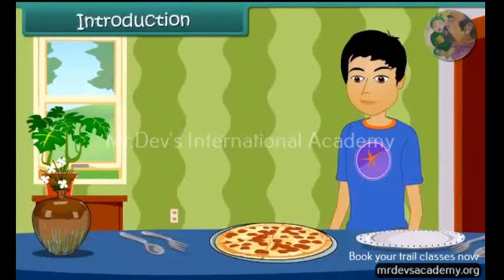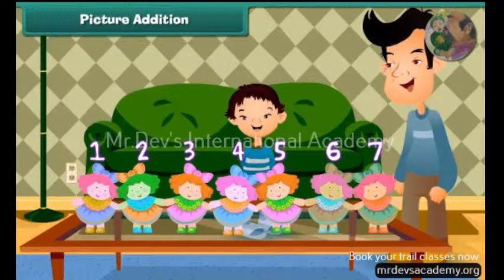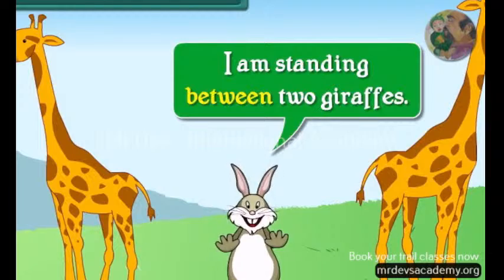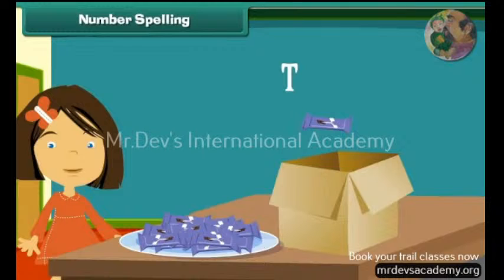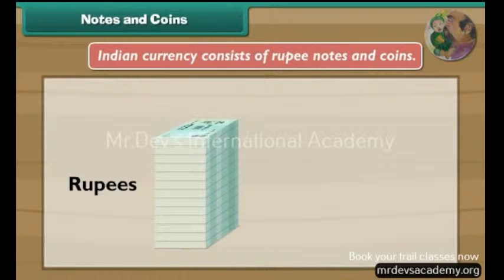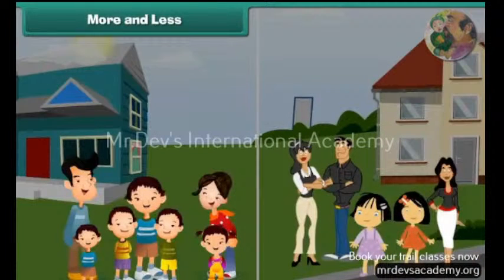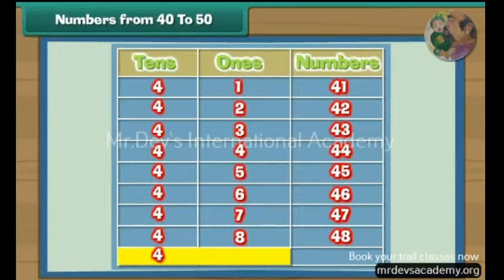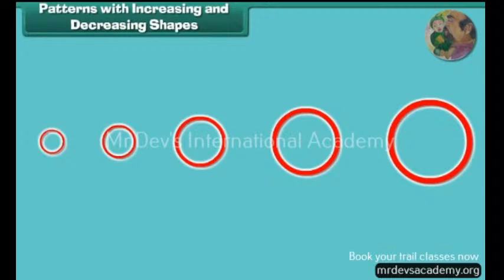Grade 1, 2, 3 Mathematics (CBSE 1st STD)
Learning animated  videos
Mathematics